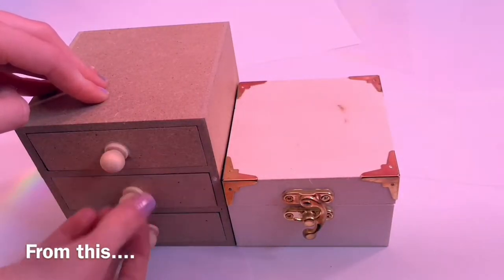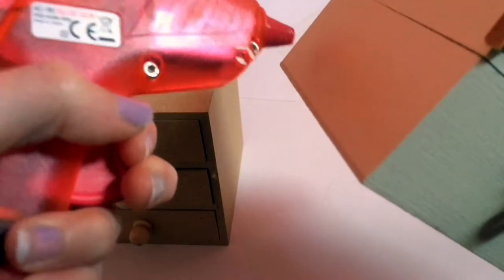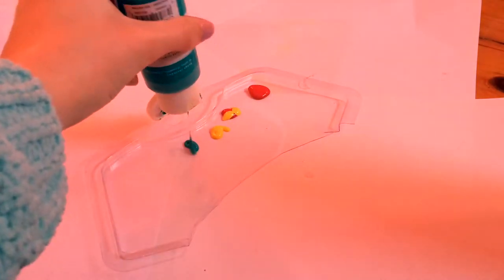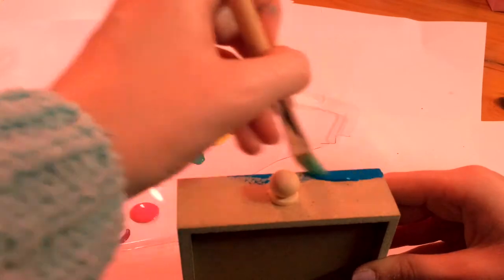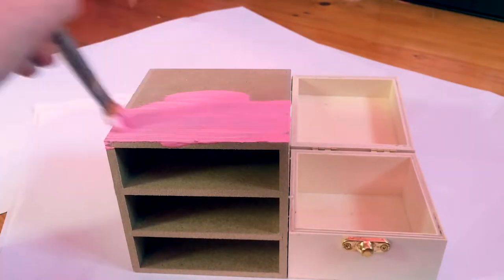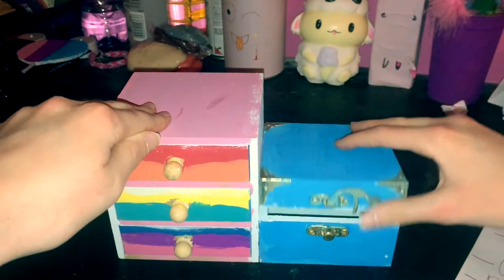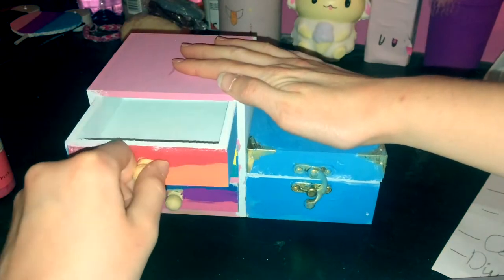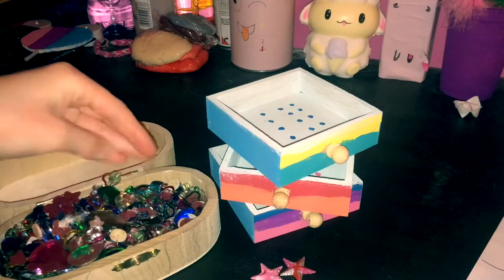The Transformation Challenge: Episode 1 | Katie's Crafts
Heyy everyone!! Sorry I haven’t uploaded in a while..